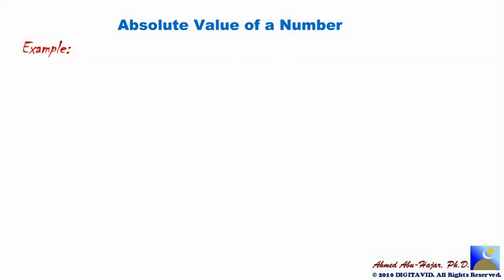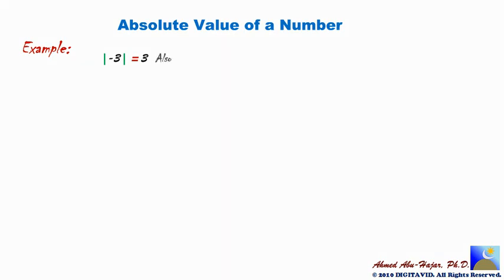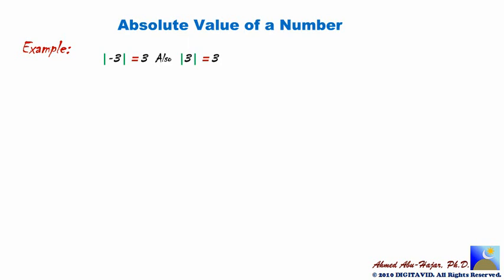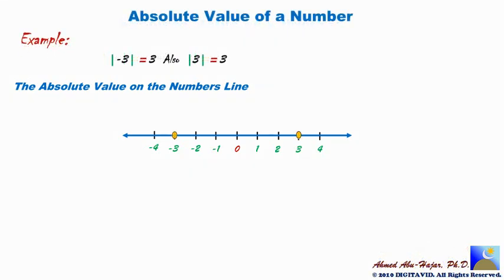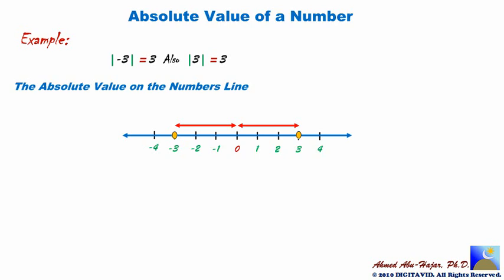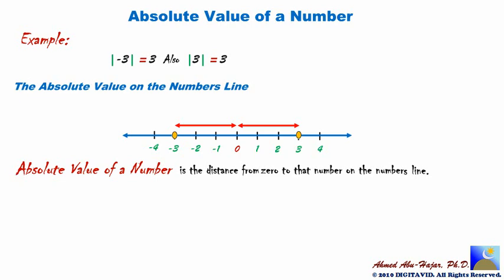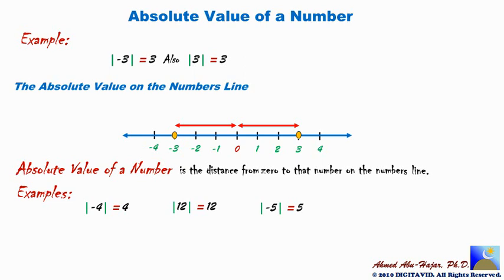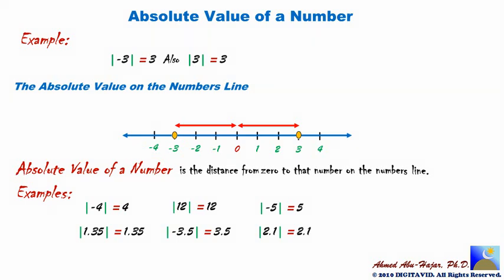Seventh Grade Math: Absolute Value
The Absolute Value for 7th Graders.
Designed by Ahmed Abu-Hajar, Ph.D.
Determined to Advance Education at a Global Scale.